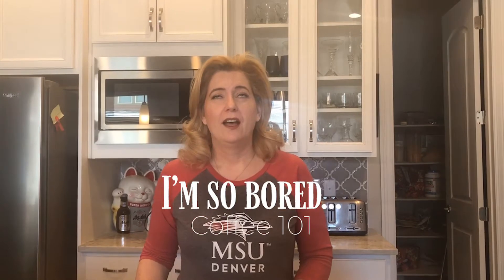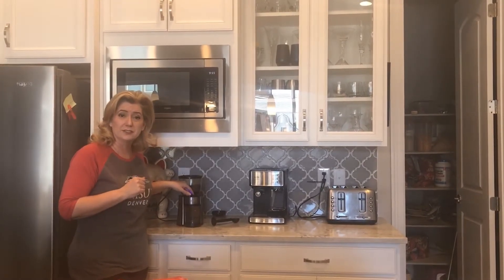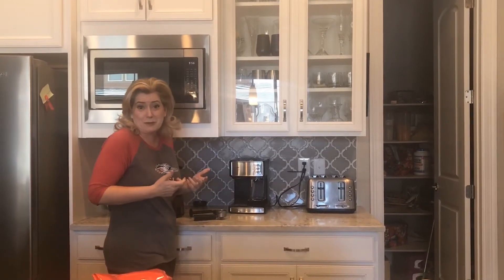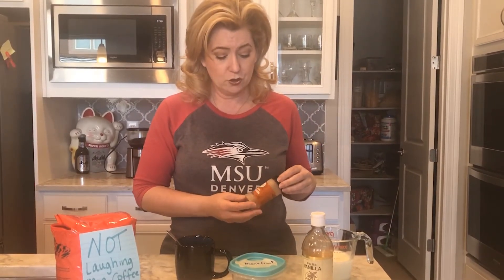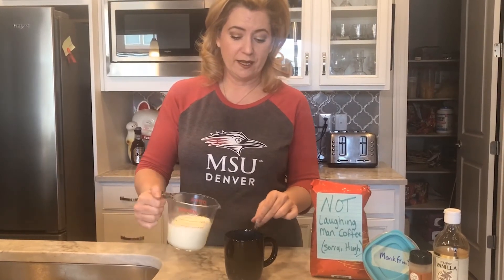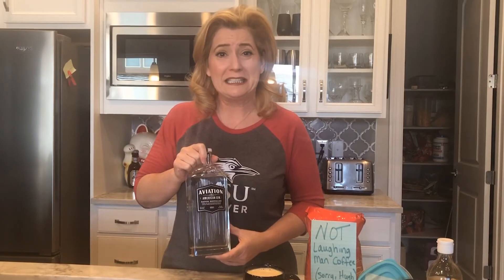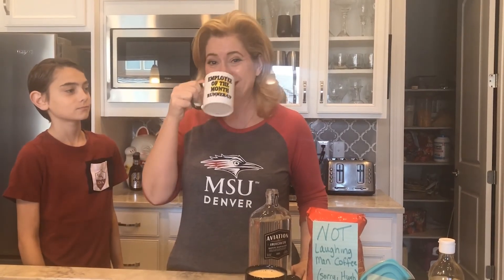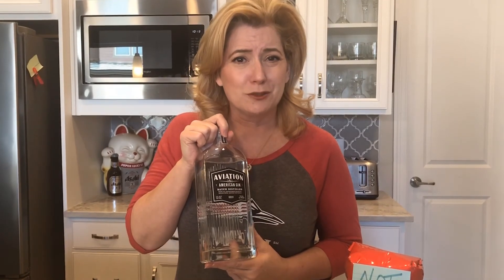Coffee 101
Join Dean Hardigree in her boredom as she explains how she makes her morning coffee (and how she drinks her morning gin).

Speaking of gin, now through May 1st Ryan Reynold's gin company Aviation Gin will donate 30% of proceeds from bottles bought online will go to the United States Bartenders Guild. Make sure to TipYourBartenders even if it is from home!

Roadrunners: Don't forget that today (April 3rd) is Roadrunner Red Day! Post a photo of yourself wearing Roadrunner Red on social media today and you could win a gift card to ShopMSUDenver.com! Tag @MSUDenver and use RoadrunnerRed with your post.